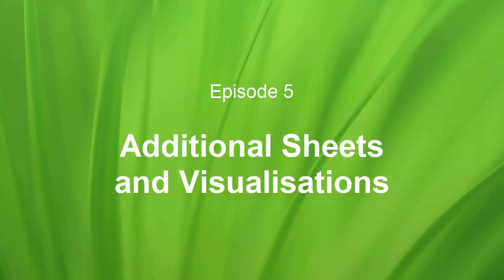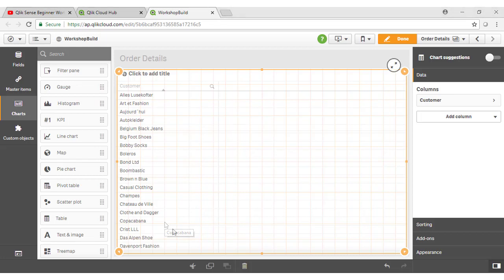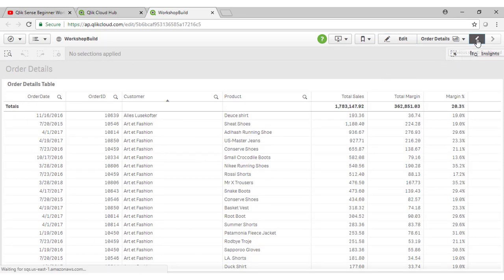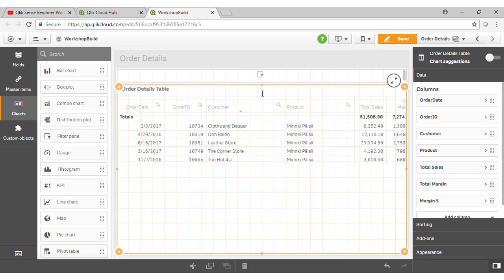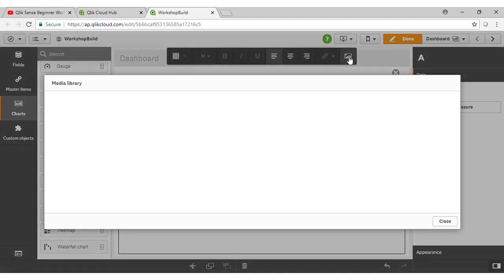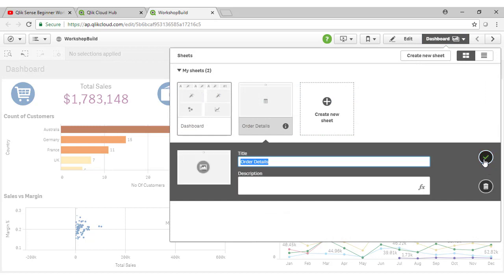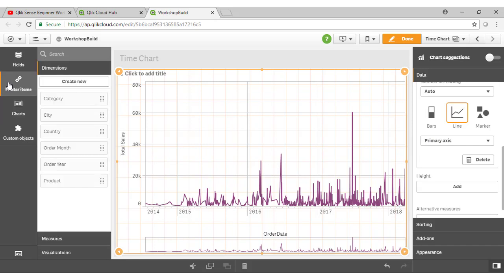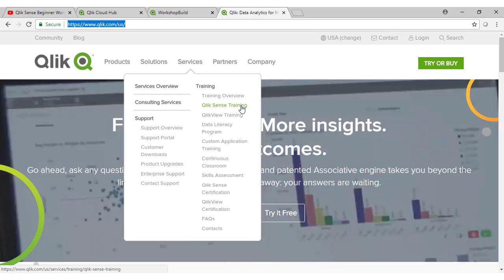Qlik Sense Beginner Workshop 5 - Completion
This is the final video in the Qlik Sense Beginners workshop series. It covers some final visualisation types such as the table object, text and image object and the combo chart.